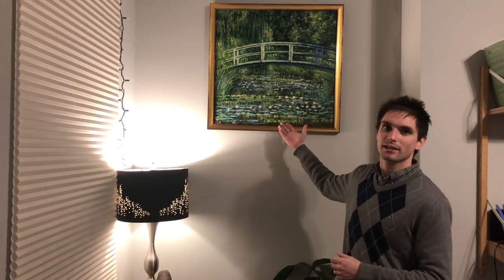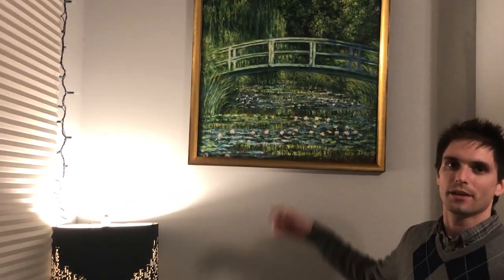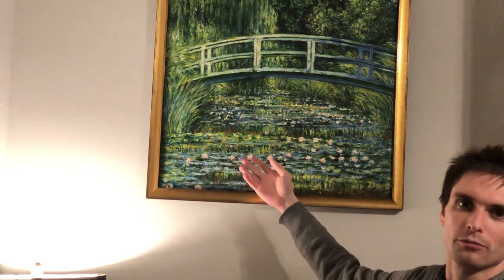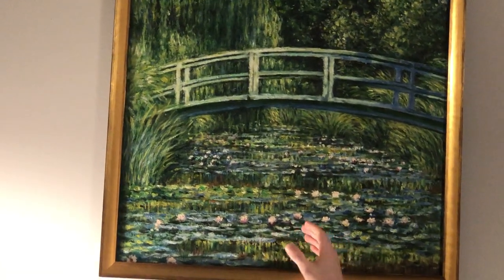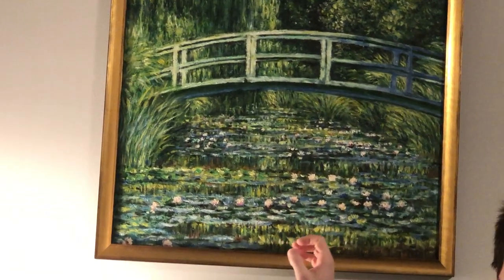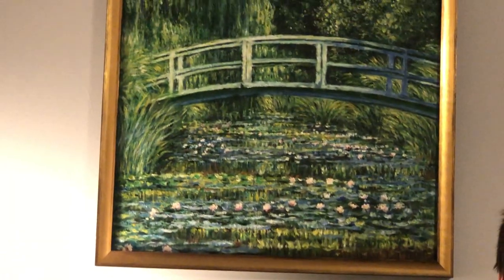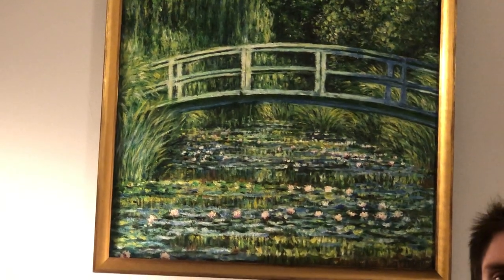2019 Review - Hand Made Oil Painting Reproductions from 1st-art-gallery.com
2019 review of a Monet painting from Raymond Brian Holland.